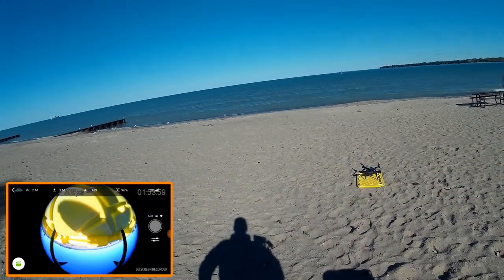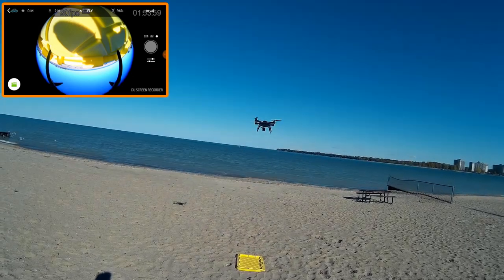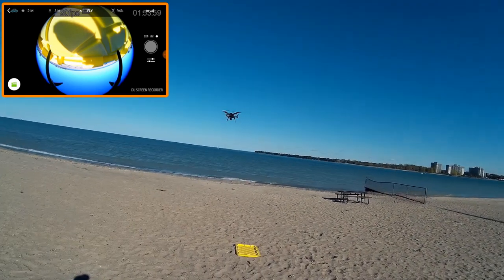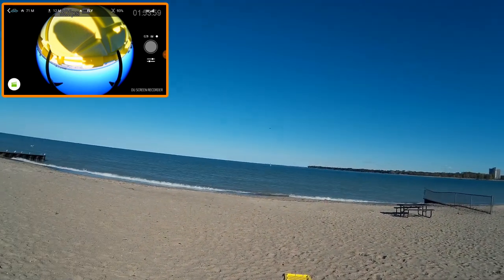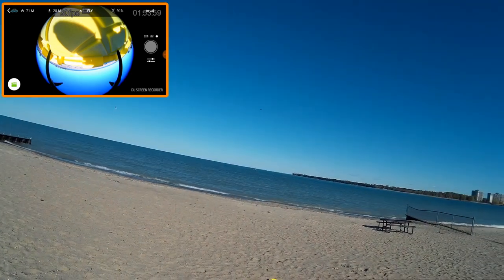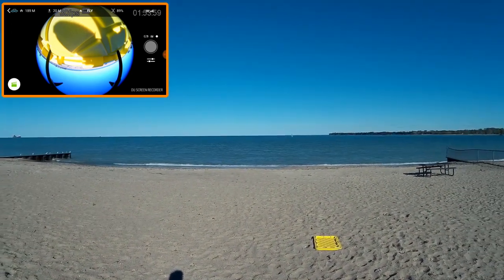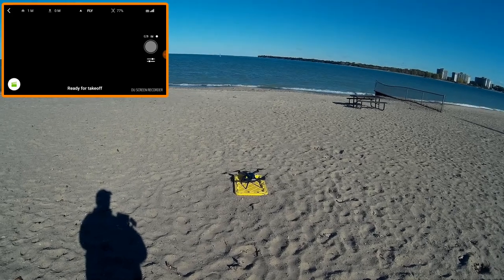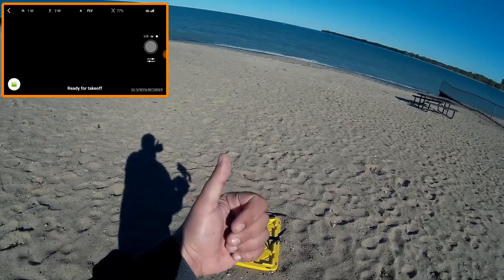3DR Solo - First Brief Test Flight and I am Impressed!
for more information on this and many other projects! As in this episode, we will be taking the 3DR Solo out for a test flight over Lake Huron as this will be sink or swim folks as if comes down it will be in Davy Jones for sure and I am out a few hundred bucks!  However even though it was short flight as I didn't have a lot of time, it blew me away and I am ordering another one of these!

Also I am having issues using the 360deg camera with it and I will cover this bit more in the next video.

3DR Solo Quadcopter (No Gimbal)
3DR Solo Smart Battery
Alfa 2.4HGz 7dBi range extenders for 3DR Solo
3dr Solo Propellers Upgrade Set Black
3DR Solo GPS shield
Bestem Precision Control Knobs for 3DR Solo
PolarPro LED Lights for 3DR Solo